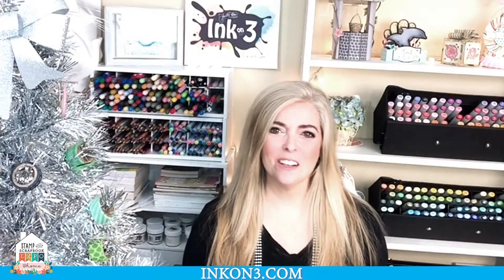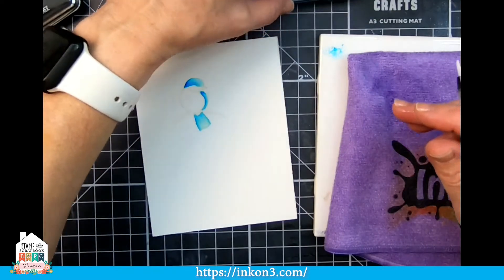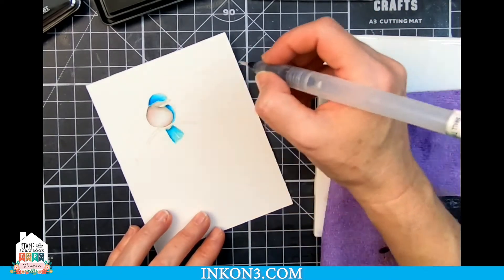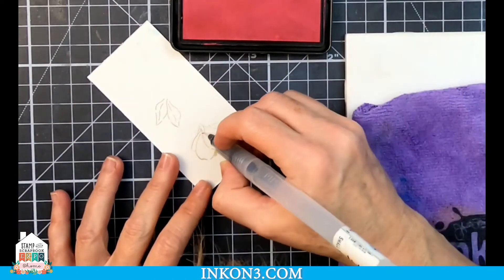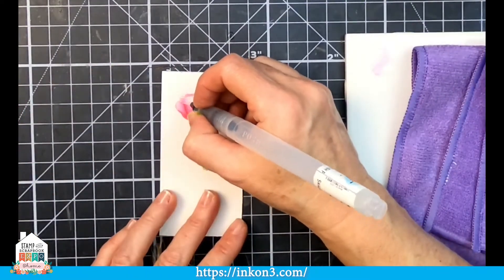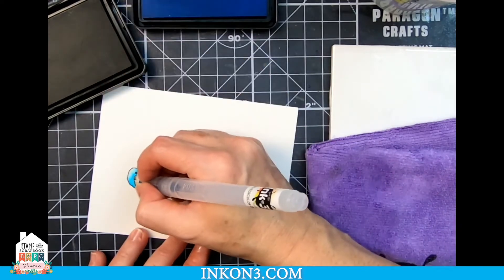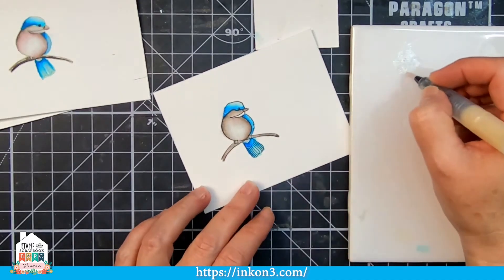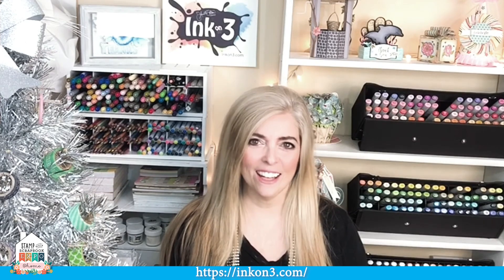Easy Watercoloring Techniques with Inkon3!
Fleurette Bloom of InkOn3 will show you 3 fun, easy techniques for watercoloring stamps, including No-Line coloring!

Inkon3.com